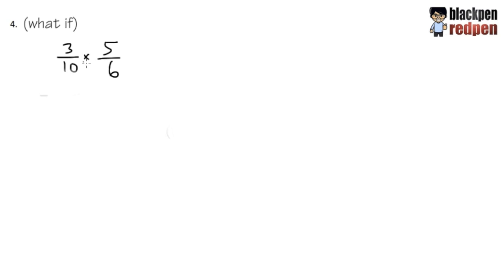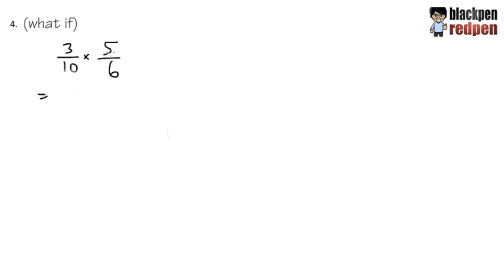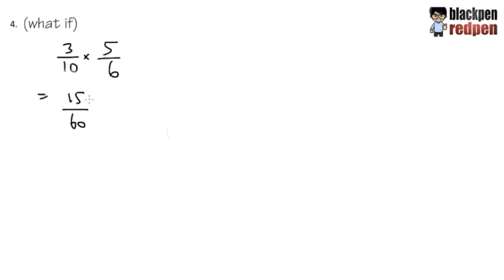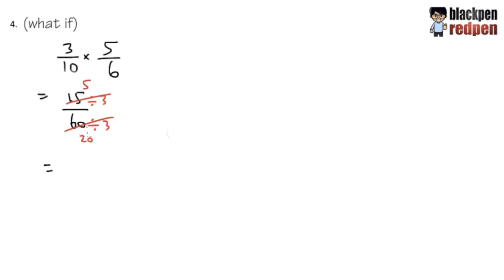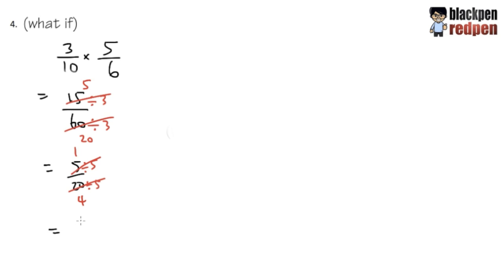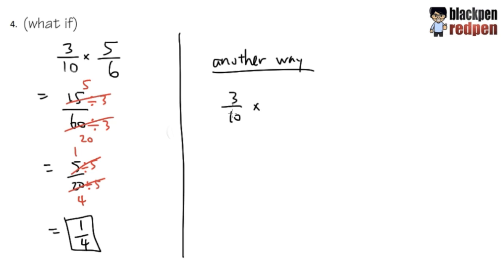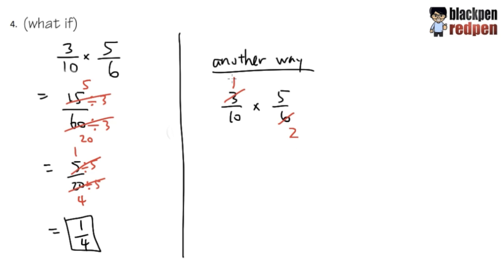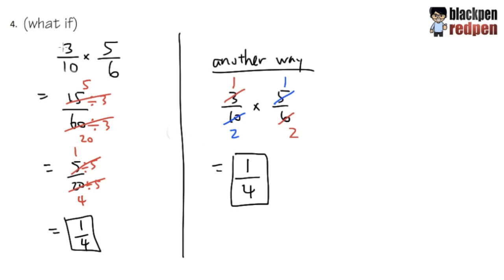Q4 Multiply Fractions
Elementary Algebra Diagnostic Sample Test, MDTP

Hi, these are the series of videos created to help you to prepare for the math assessment test at Los Angeles Pierce College. This is from the Mathematics Diagnostic Testing Project (MDTP) practice test for elementary algebra. Hope you find these information and videos helpful.

blackpenredpen